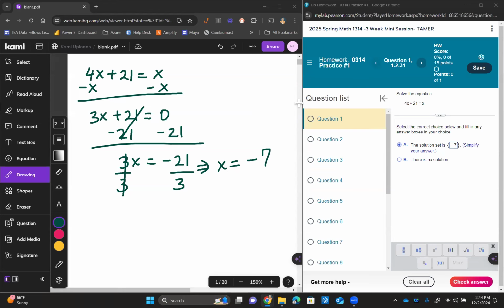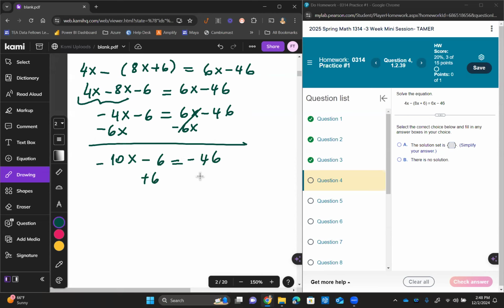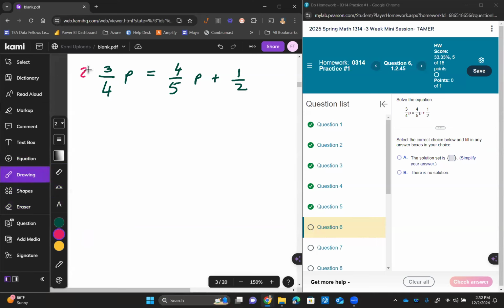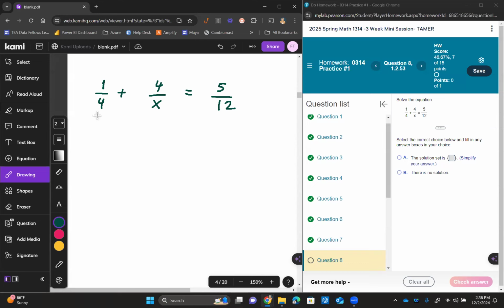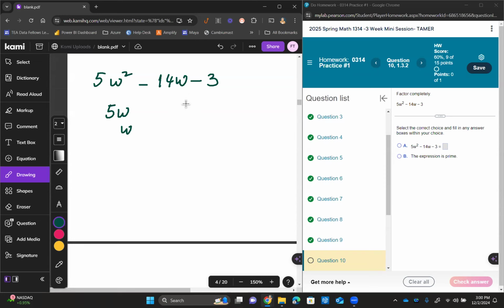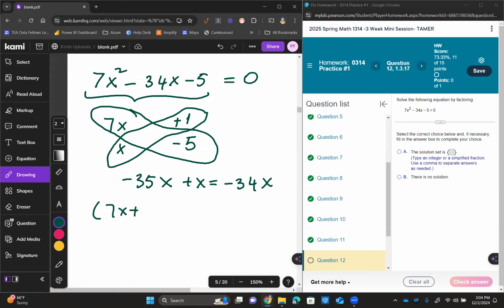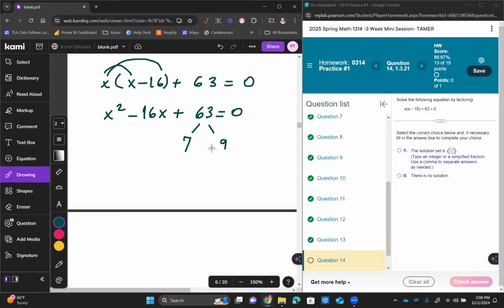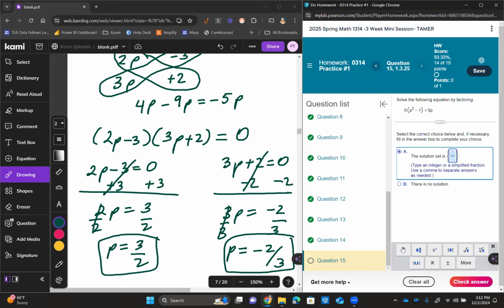HW2- 0314 Practice #1